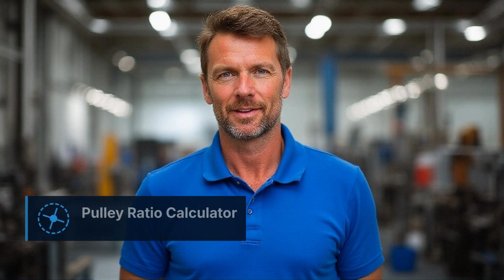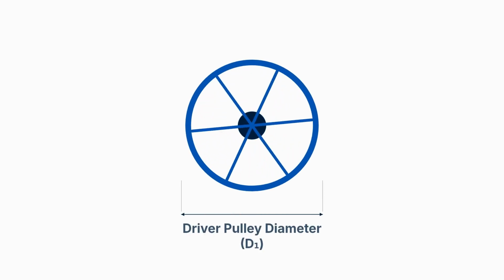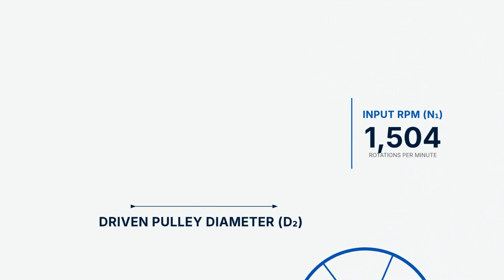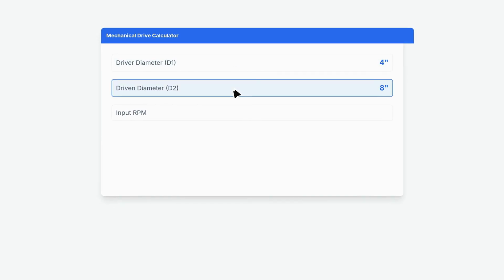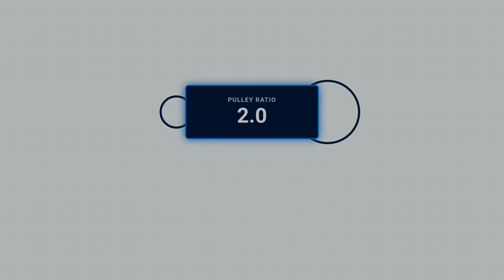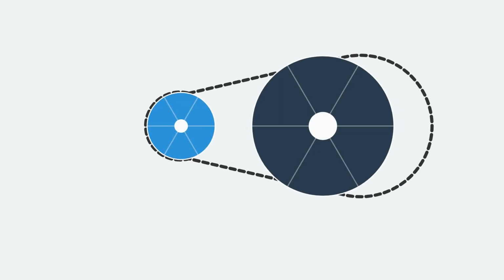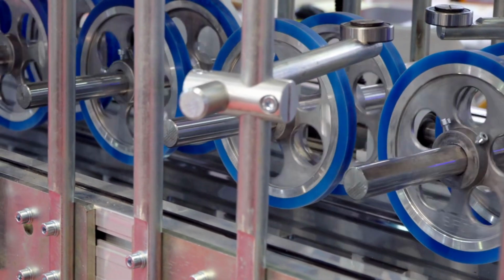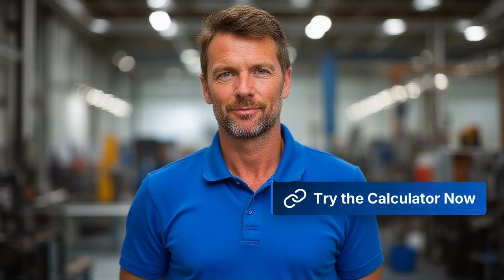Pulley Ratio — Speed and Torque Between Pulleys Calculator — How to Use It | Engineering Tool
How to use the Pulley Ratio Calculator — Speed and Torque Between Pulleys — an interactive engineering tool for engineering calculators problems.

The Pulley Ratio Calculator solves speed and torque relationships between pulleys in mechanical systems.

Let's walk through the input fields. First, we have Driver Pulley Diameter D₁, where you enter the diameter of your input pulley. Next is Driven Pulley Diameter D₂ for your o...